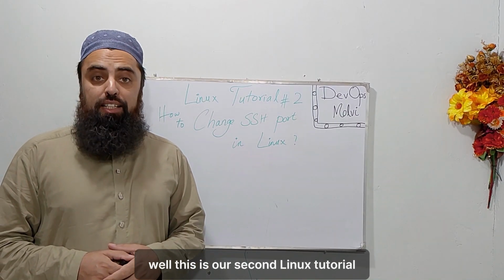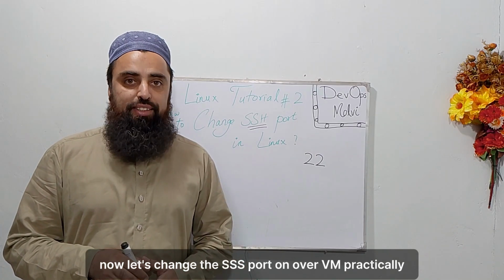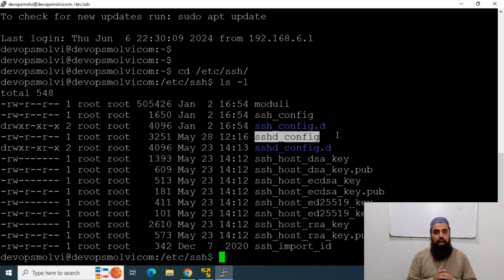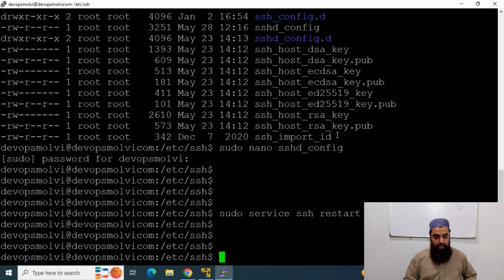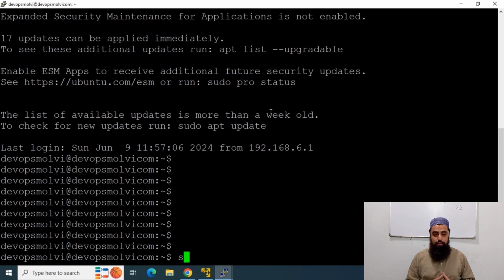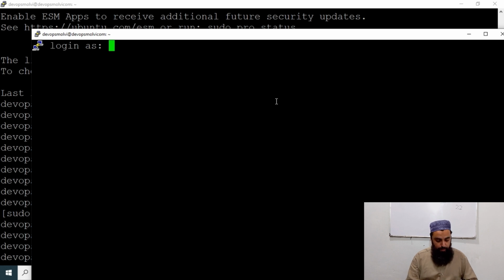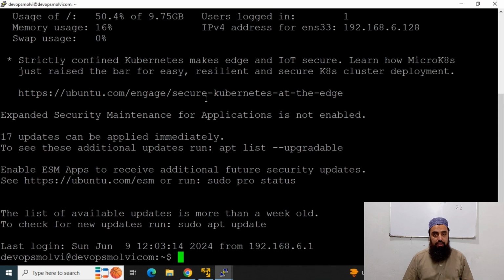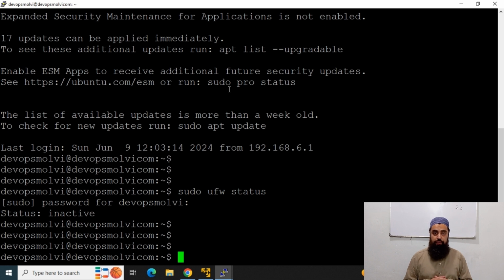How to Change SSH Port | Linux for Beginners 2026 (Tutorial 2)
How to Change SSH Port in Linux | Linux for Beginners 2026 (Tutorial 2)
In this 2nd chapter of our Linux Course for Beginners, we are diving into server security. Learning how to change the SSH port in Linux is one of the first steps every DevOps Engineer should take to protect their servers from brute-force attacks.

Changing the default port (Port 22) is super easy and can be done in under 5 minutes. In this hands-on lab, we will:
✅ Access and modify the sshd_config file.
✅ Switch from the default Port 22 to a custom port.
✅ Use sudo and systemctl to restart the SSH service.
✅ Verify the new port connection using a terminal/Putty.

🚀 Key Commands Covered:
netstat -tulpn | grep ssh

📌 Timestamps & Key Moments:
00:00 - Intro: Why you MUST Change your SSH Port
01:39 - Connecting to AWS/Linux via Default Port 22
02:39 - How to Edit sshd_config (Step-by-Step)
04:01 - Restarting SSH Service & Testing the New Port
05:45 - Pro-Tip: Why Restarting SSH is Required
08:27 - Checking Linux Firewall Status (UFW/Firewalld)
09:15 - Summary: Best Practices for Linux DevOps

Master the most in-demand tools with these comprehensive guides:
☁️ Cloud Certifications